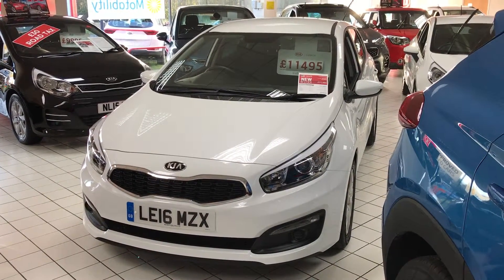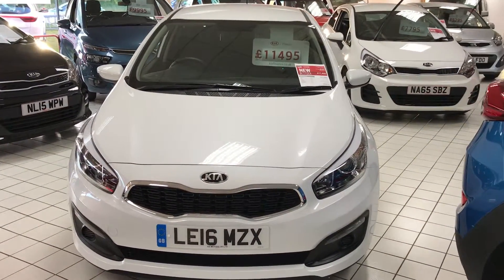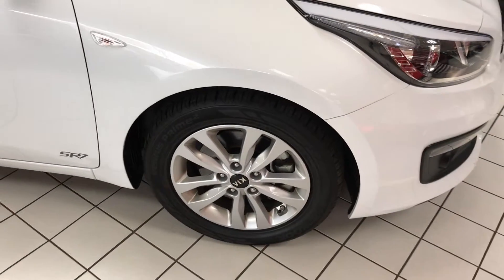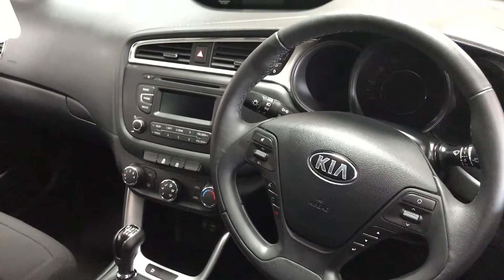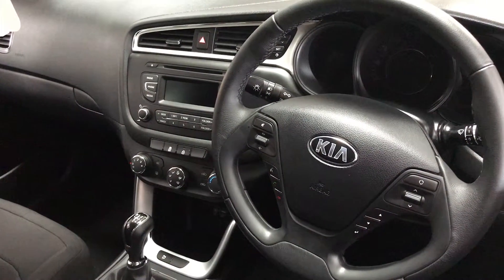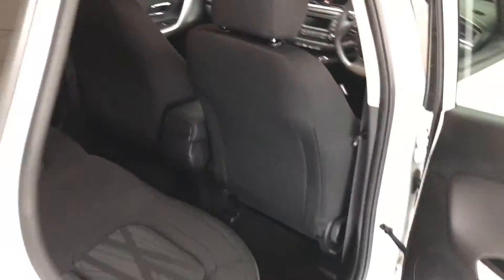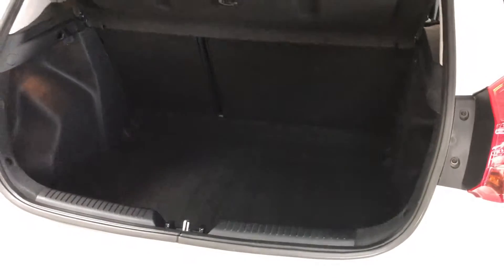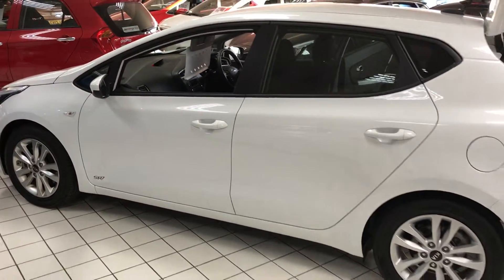Used Kia Ceed 1.4 SR7 5dr White 2016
Used Kia Ceed 1.4 SR7 5dr White 2016 - Find out more